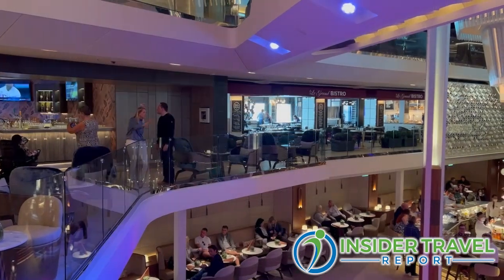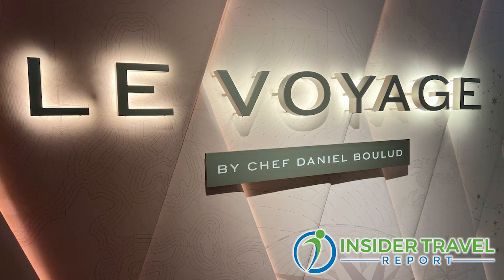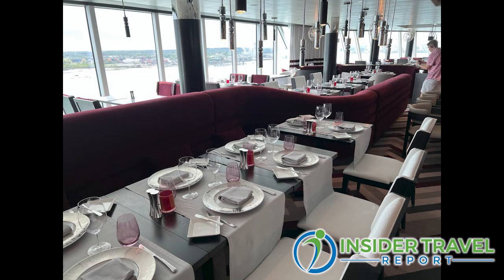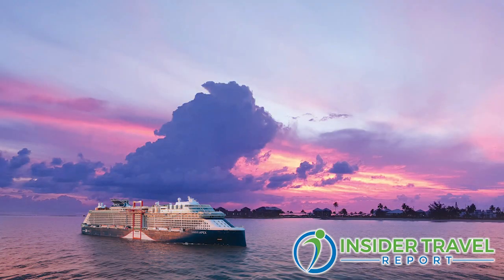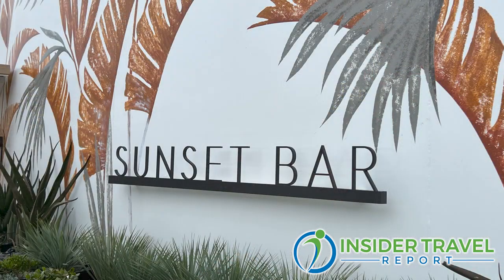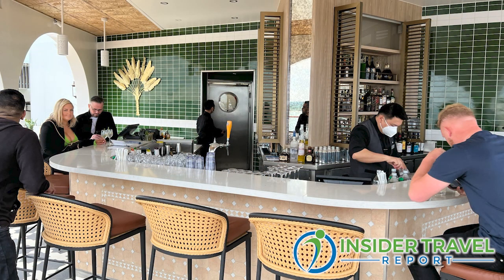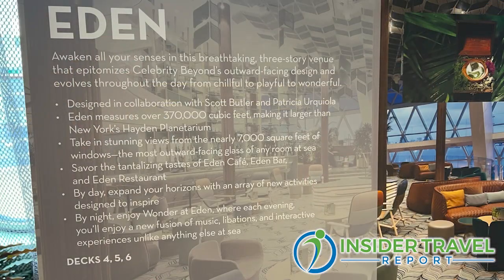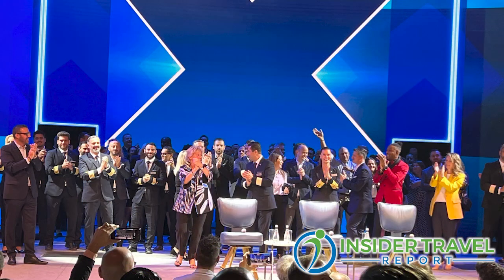Insider Video: Discover What’s Beyond at Celebrity Cruises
Brian Abel, senior vice president of hotel operations for Celebrity Cruises, tours the new Celebrity Beyond with James Shillinglaw of Insider Travel Report, showcasing the enticing new public spaces on this "new luxury" ship, the myriad dining options (including a Daniel Boulud restaurant, the unique entertainment and the sumptuous accommodations available onboard.

No time to watch this video? Although you will not see images and video of what is being discussed, you can listen to the audio podcast with the same title, available on Spotify, Pandora, Stitcher, PlayerFM, Listen Notes, TuneIn + Alexa, Podbean, iHeartRadio, Google, iTunes Apple Podcasts and Amazon Music/Audible.